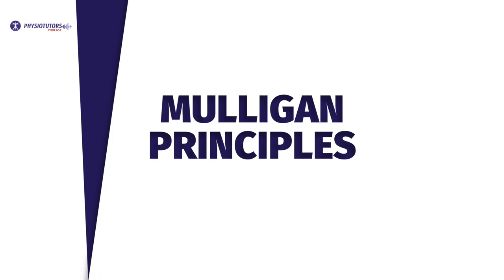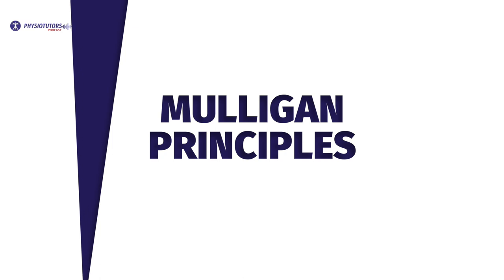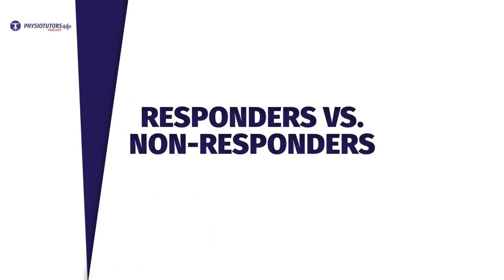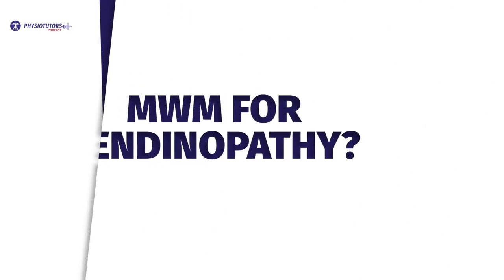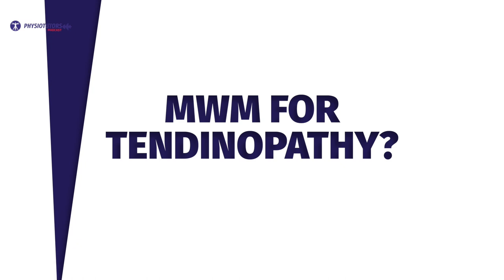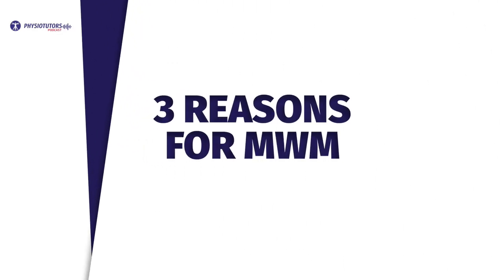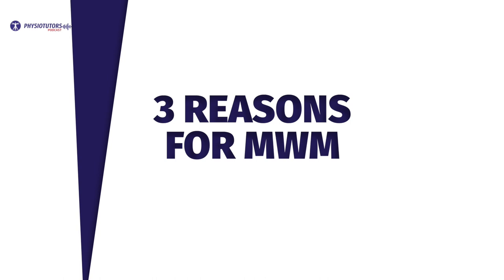MWM with Thomas Mitchell | Podcast Summary Ep. 056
00:00 Intro
00:30 Definition of MWM
00:55 Test-treat-retest
01:20 Mulligan Principles
02:05 Positional Fault Theory
02:57 MWM vs. MT
03:50 Evidence for MWM
04:46 (non-)responders to MWM
05:30 MWM for Tendinopathy?
06:05 3 reasons for MWMs
07:11 How to beat A.I.
07:35 Outro